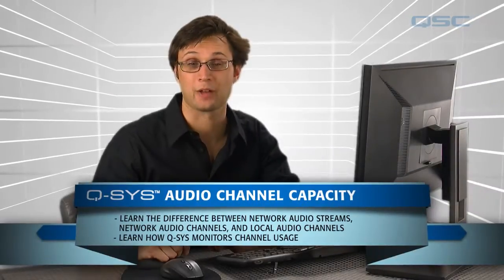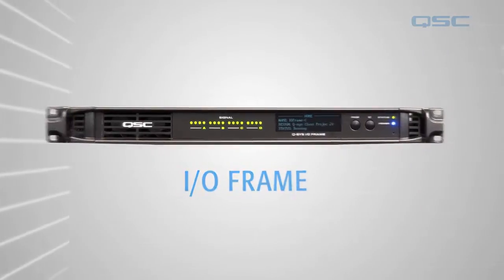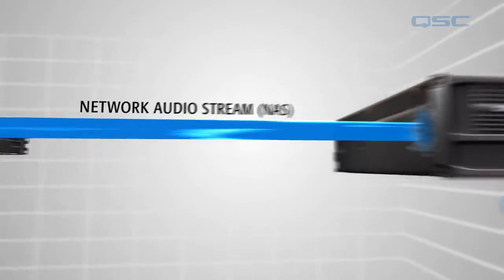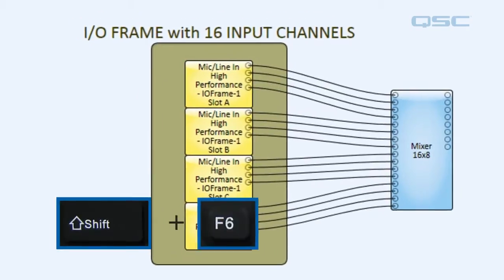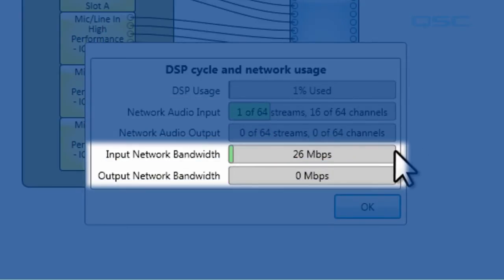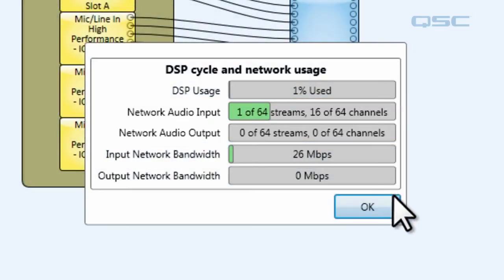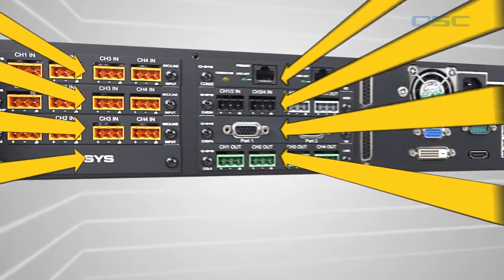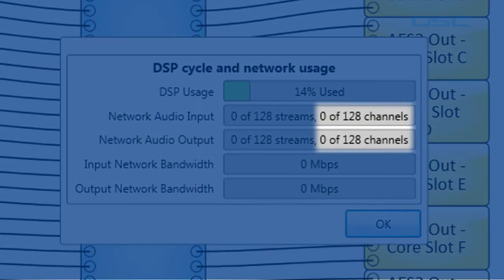Q-SYS: Network Overview - Part C (Audio Channels vs Audio Streams)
This video explains the difference between audio channels and audio streams, in the context of a Q-SYS System.